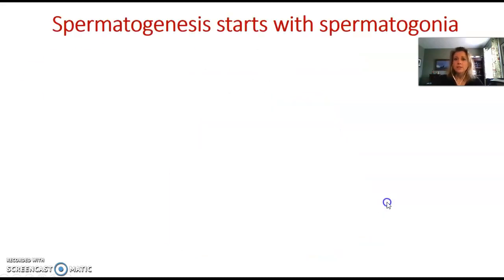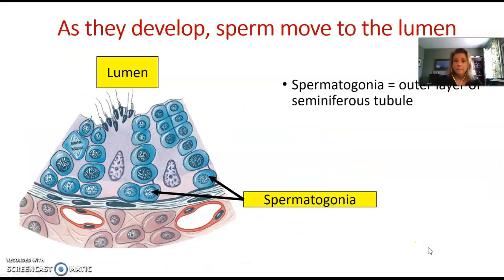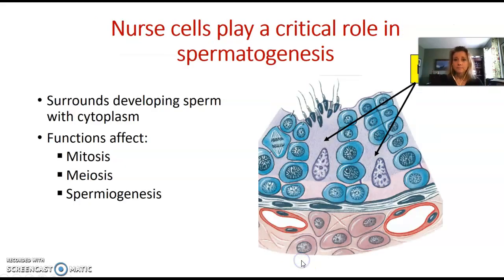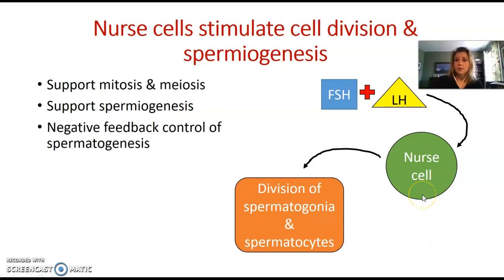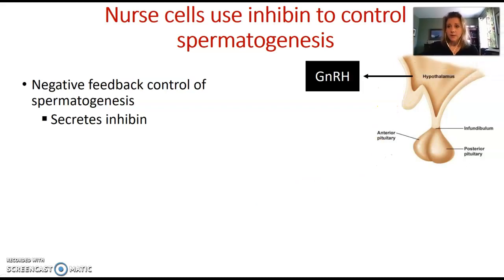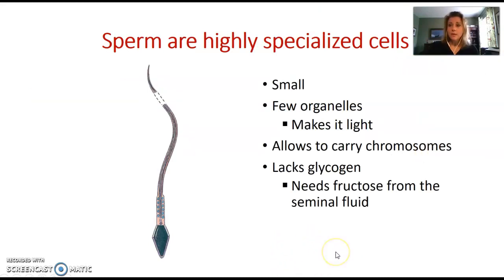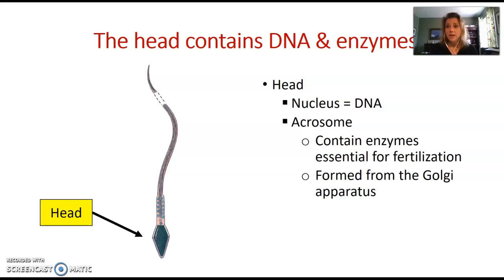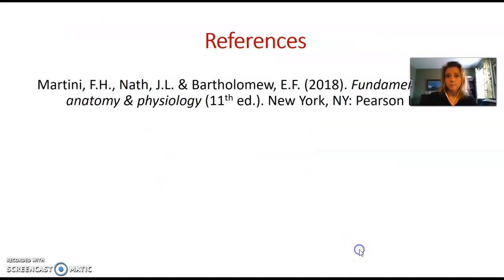McDonald.Male Reproductive System #3